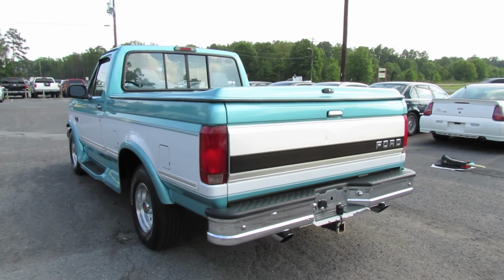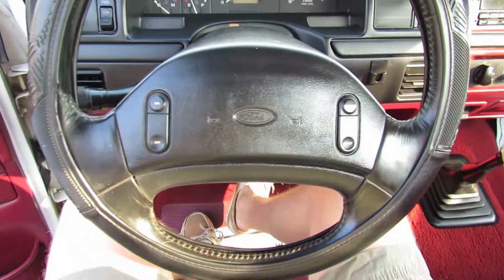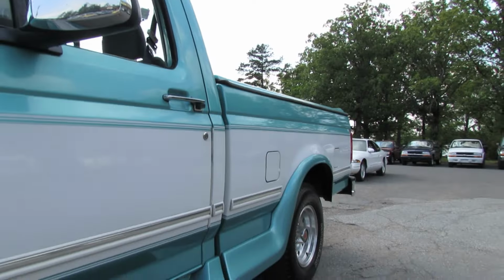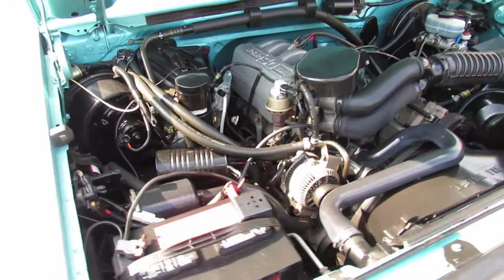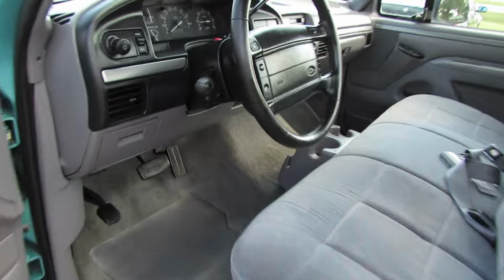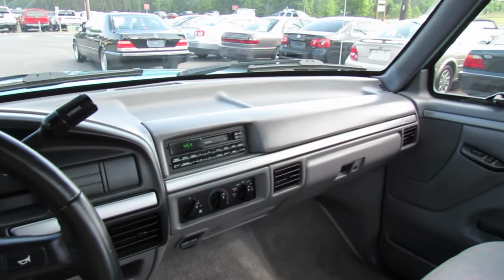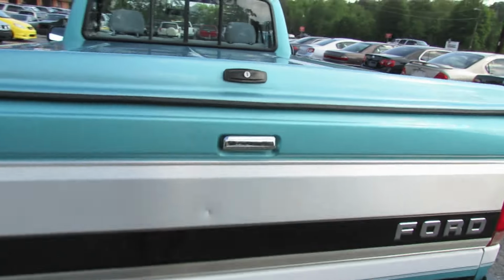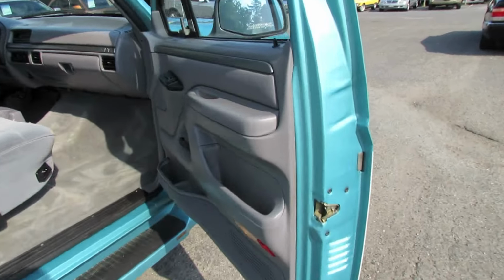1994 Ford F-150 XLT (5.0 v.s. 7.3) Start up, Exhaust, and In Depth Review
Hello and welcome to Saabkyle04! YouTube's largest collection of automotive variety! In today's video, we'll take an up close and personal, in depth look at the 1994 Ford F-150 XLT.  While I wouldn't consider the F-150 to be rare, this particular example was in one of the most unique color schemes for the time, quite retro and flavorful.  This one also has just under 70,000 miles and is in as close to mint condition as you will find for one of these generations F-150s, one of my personal favorite generations.  While this specific F-150 in the video comes with the 5.0L V8, I also insert clips of a 1995 F-250 with the optional 7.3L turbo diesel for comparisons since I've not featured a 7.3L of this gen before (to my knowledge that is).  During this presentation, we will take a 1st person look at what the vehicle is all about beginning with the start up, performance data, fuel economy, the occasional track data, and build quality. Also, I will teach you how to use most of the interior and exterior features in a detailed fashion, that before, you could only get from going to a dealership yourself! Throughout the video, I will highlight key styling and unique differences about the vehicle, any available options, and of course it would not be an enthusiast car video without the good ole engine portion with rev and exhaust note with interior and exterior perspectives. A thorough tour/review of this car designed to give others a greater overall appreciation of the vehicle.

FOR MORE INFORMATION ABOUT THE CHANNEL SEE BELOW: In this channel you will find in depth reviews/tour of automobiles from all over the world, presented in a more detailed fashion than ever before. Basically, this gives the viewer the chance to view the most detailed 1st person look you can get without going to an actual dealer yourself! Every video is consistent in the way I present so viewers know what to expect in my presentations. I treat every vehicle with the same respect whether a 1960 Chevrolet Impala SS or the 2012 Lamborghini Aventador. I film all types of vehicles from past, present, and future while broadening the knowledge of the automotive enthusiast. You will see everything from vintage, brand new, exotic, mainstream, old, etc. I am very proud of this channel and have built it up from amateur videos years ago to what you see today. I wanted to share my love for the automotive world with the rest of the world. Be sure to explore the massive video variety, have fun and enjoy The Driver's Seat of YouTube!